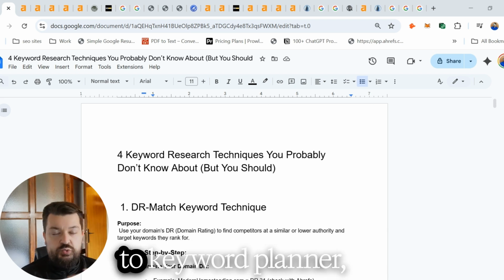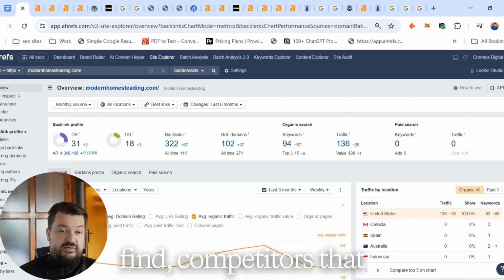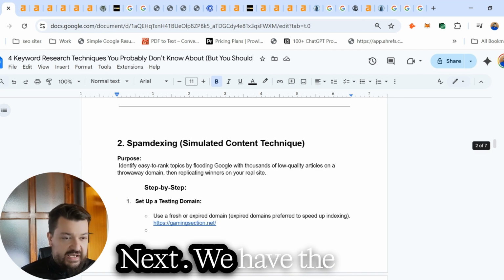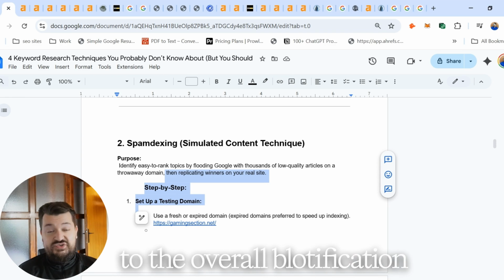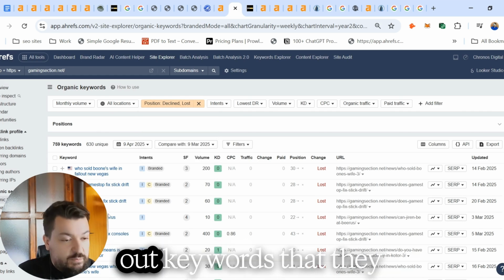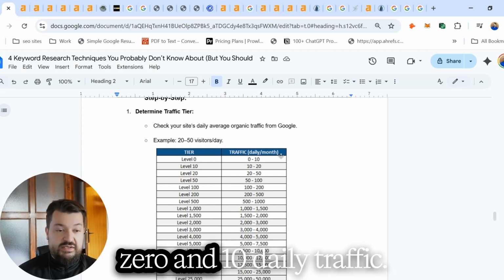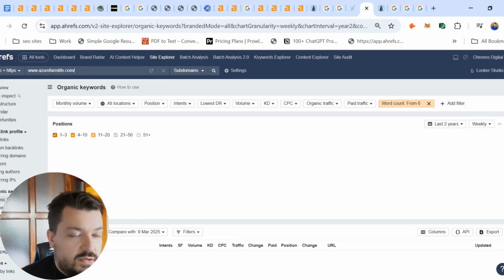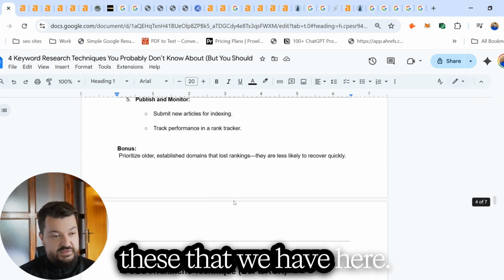4 Keyword Research Techniques You Probably Don’t Know About But You Should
Struggling to find keywords you can actually rank for?
Tired of wasting time and energy on keywords that go nowhere?

Good news:
In this video, I’ll show you 4 advanced keyword research techniques that go beyond the basics — methods that even most SEOs overlook.

✅ Find keywords your site can rank for
✅ Avoid wasting time on impossible targets
✅ Discover hidden SEO opportunities most people miss
✅ Build a content strategy based on real keyword potential

What You’ll Learn:
✔️ DR Match Technique (Find easy-win keywords)
✔️ Spamdex Technique (Black hat history and ethical upgrades)
✔️ SERP Drop Sniping (Leverage algorithm chaos)
✔️ SEO Avalanche (Explosive growth from 0 traffic)

The crazy thing is, most websites don't realize they’re sitting on a goldmine of untapped SEO opportunities.

👉 NEXT STEPS:
1️⃣ Watch until the end to see how each technique fits into your strategy
2️⃣ Drop a comment with "Let's Do This!" if you're excited
3️⃣ Like the video if you get value

Timestamps:
00:00 Intro
01:10 Why Most Keyword Research Fails
03:22 Technique #1: DR Match
06:05 Technique #2: Spamdex
09:40 Technique #3: SERP Drop Sniping
13:15 Technique #4: SEO Avalanche
17:00 Final Tips + Best Combinations